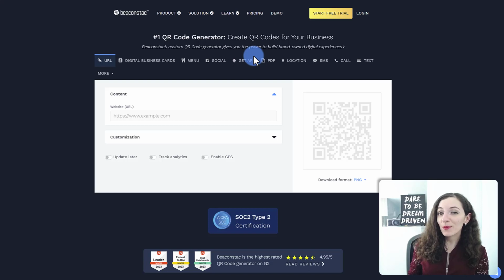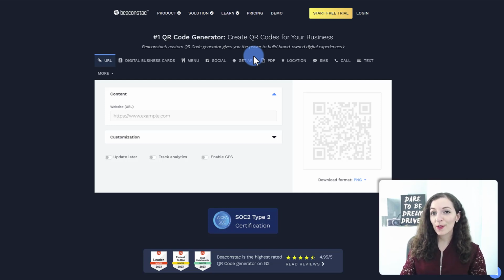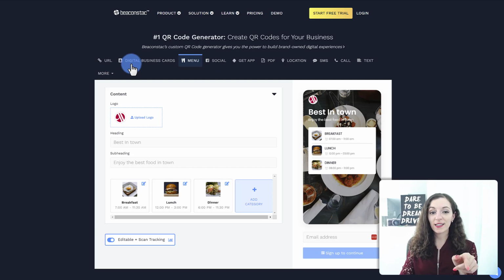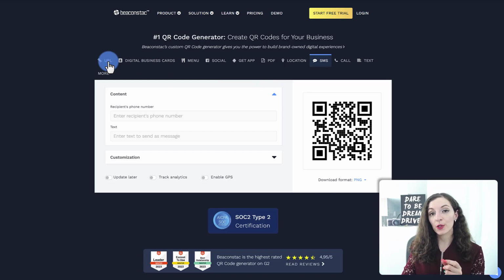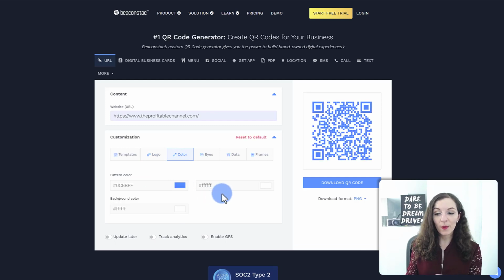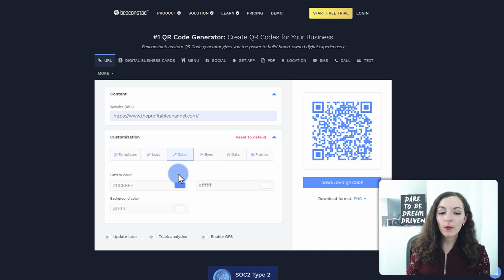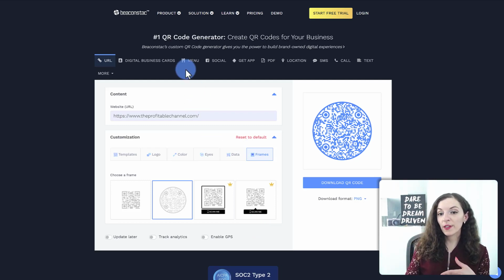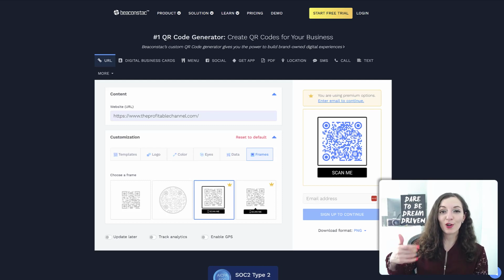Boost Your Business with Custom, Trackable QR Codes 🙋‍♀️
Create Custom QR codes for your brand with @Uniqode_HQ's Customisable and Trackable QR Codes.

Looking for the perfect QR Code Generator?

Look no further than Beaconstac's free QR Code Generator!

 Whether you're looking to promote your business or simply create eye-catching QR Codes for personal use, this generator has everything you need to get started.

In this informative video, Auret takes us through the powerful features of this tool and explains how it can help you unlock brand engagement:

00:00 - Introduction
00:25 - Beaconstac's FREE QR Code Generator tool
00:55 - How to use the tool to create free QR Codes
02:27 - How to create a custom QR Code for your requirement
03:54 - Customise your QR Code

Don't miss out on the chance to harness the power of Beaconstac and create stunning QR Codes today!